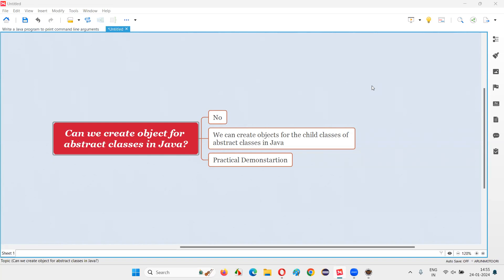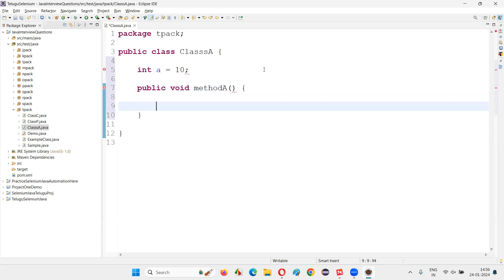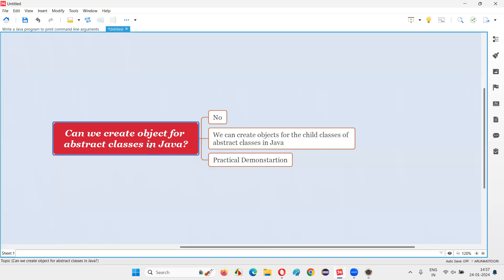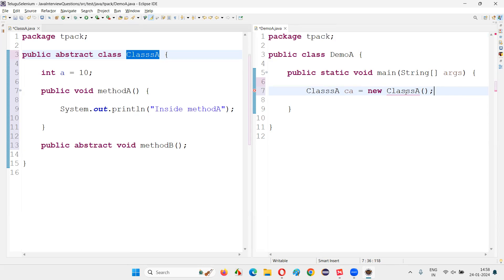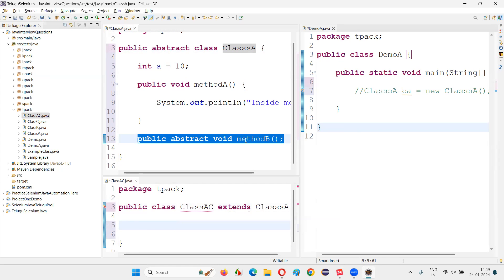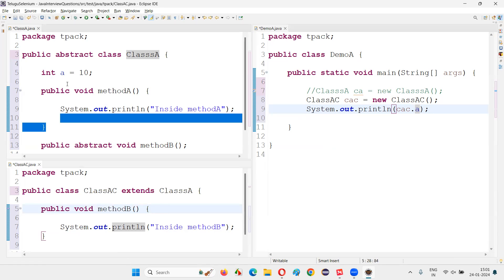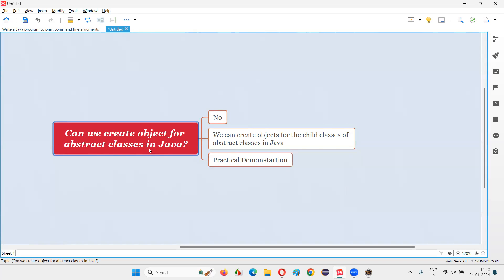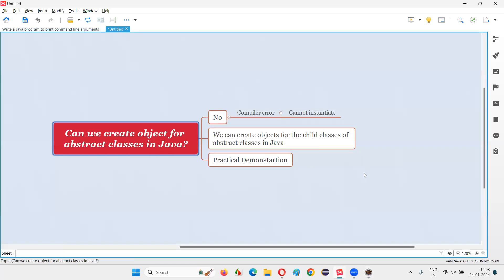Can we create object for abstract classes in Java (Core Java Interview Question #113)